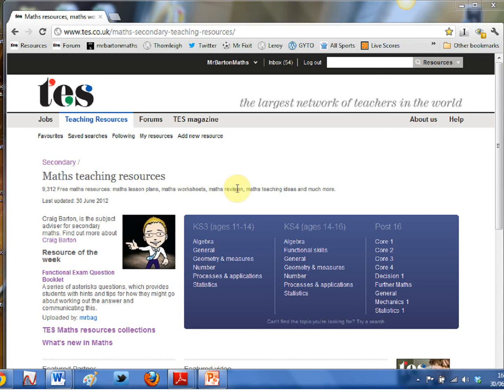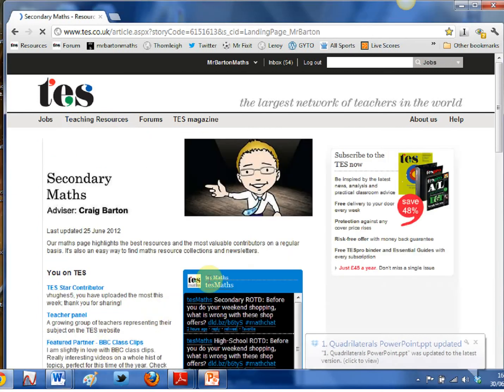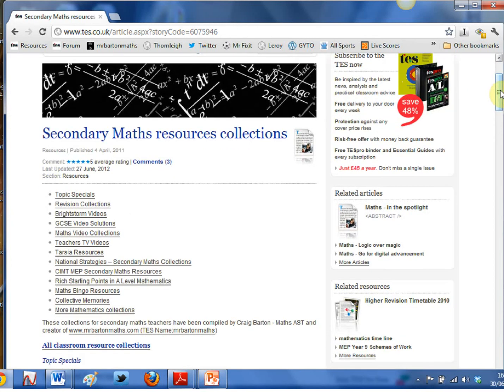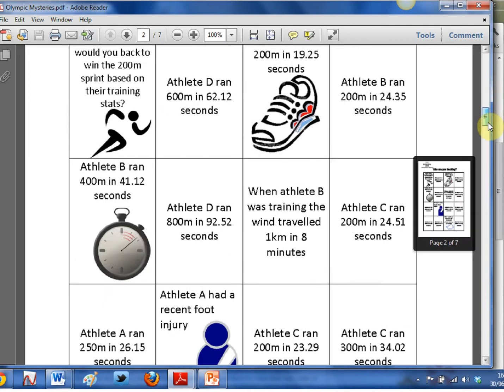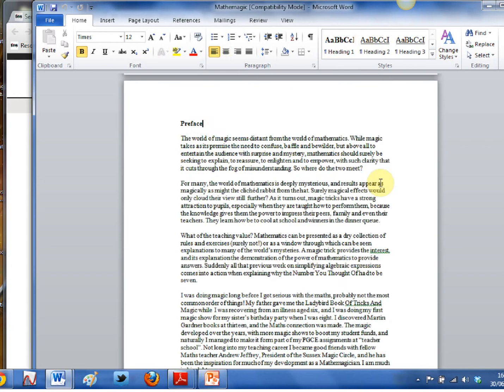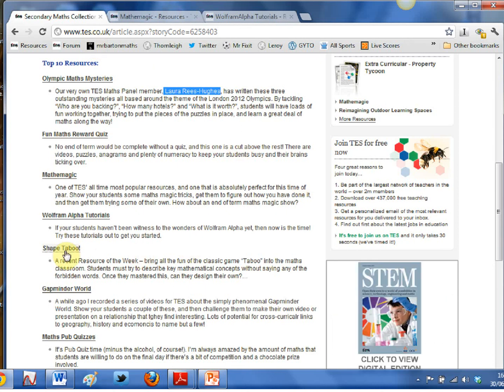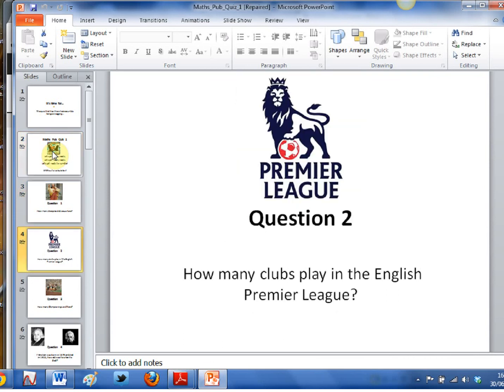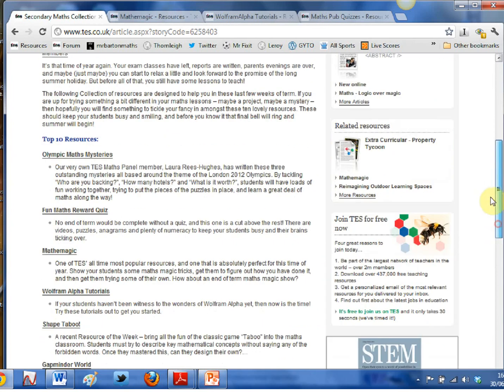Mr Barton's Web Whizz Video 36 - Summer Lessons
It's that time of year again. Your exam classes have left, reports are written, parents evenings are over, and maybe (just maybe) you can start to relax a little and look forward to the promise of the long summer holiday. But before all of that, you still have some lessons to teach! Myself and the TES Maths Panel have put together the  following Collection of resources to help you in these last few weeks of term. If you are up for trying something a bit different in your maths lessons -- maybe a project, maybe a mystery -- then hopefully you will find something to tickle your fancy in amongst these ten lovely resources. These should keep your students busy and smiling, and before you know it that final bell will ring and summer will begin!